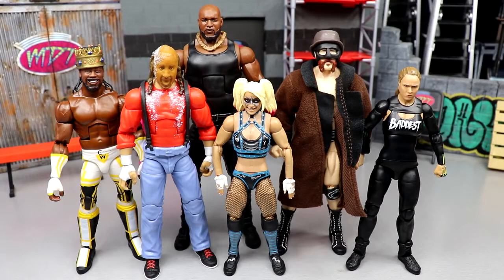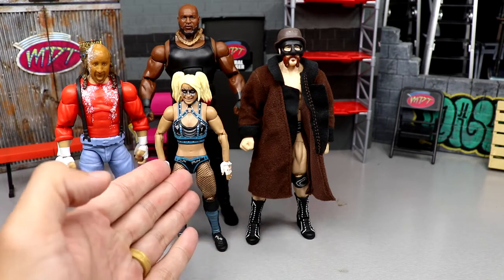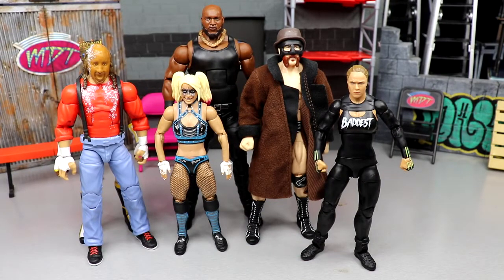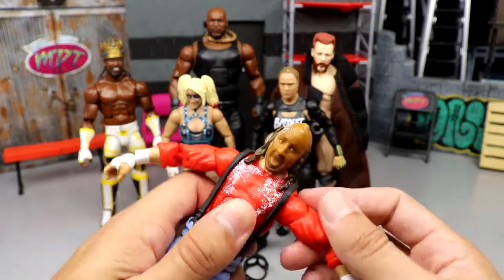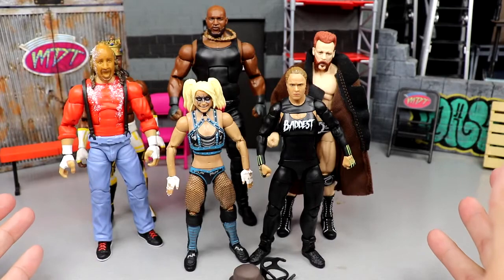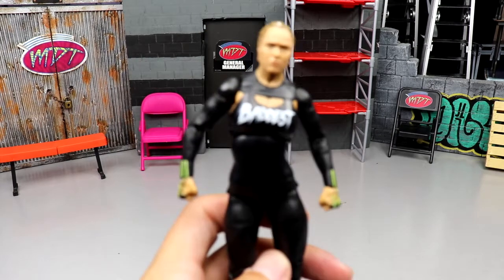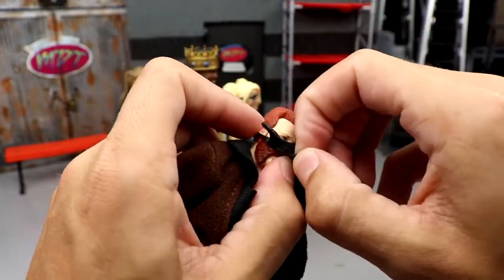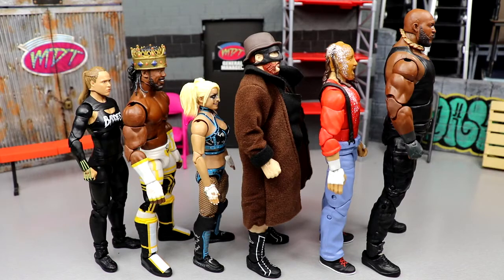RANKING WWE ELITE 97 FROM WORST TO BEST!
WWE Elite 97 Omos Alexa Bliss Ronda Rousey Sheamus Chainsaw Charlie Xavier Woods King Woods action figure review new wwe figures 2022 wwe elite series 97 If you guys enjoyed the video dont forget to hit that LIKE button & subscribe for more EPIC WWE Figure related videos! Welcome to the home of the BEST WWE figure videos here on YouTube! We do a ton of CUSTOM WWE elite figures, as well tips,tricks, and our very own WWE figure show! GET ALL YOUR EPIC WWE FIGURES AT WRESTLINGFIGURES.COM! GET YOUR WWE ACTION FIGURE LOCKER ROOM & BACKDROPS OVER AT EXTREME-SETS.COM!